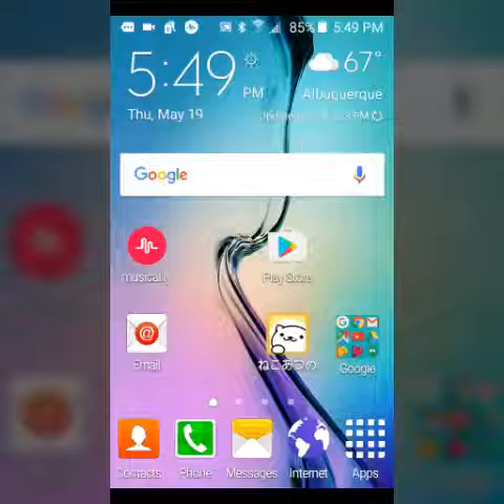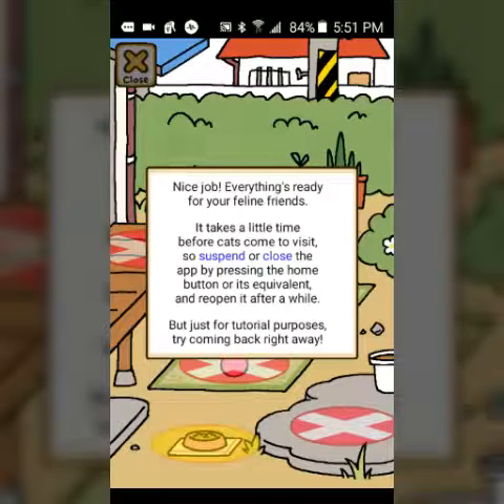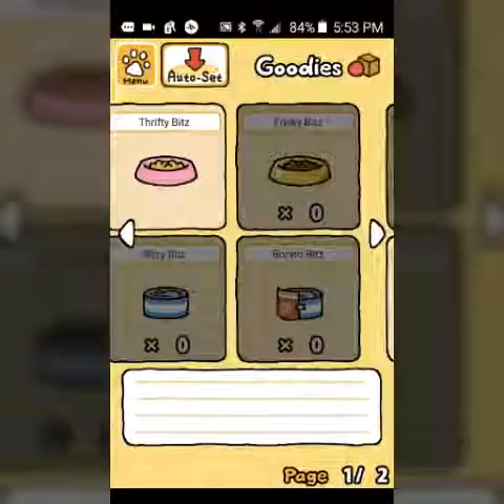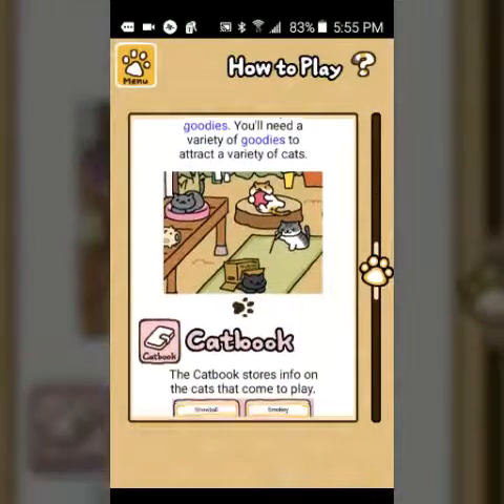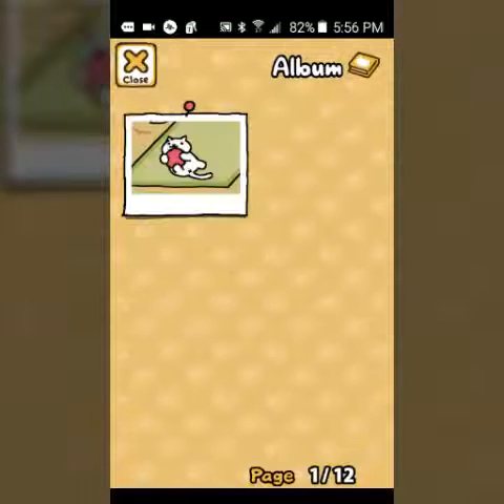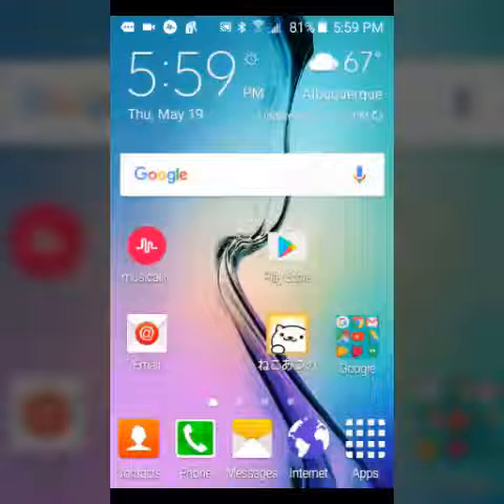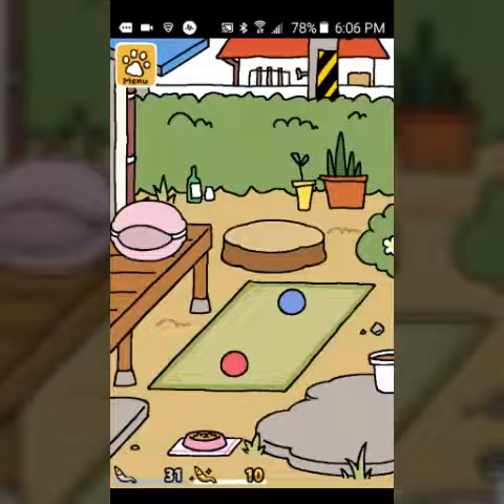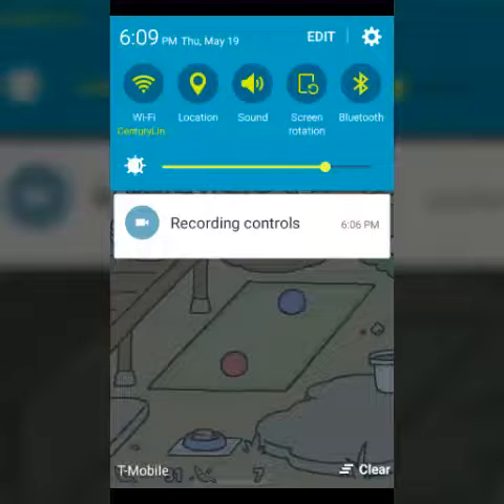Yay playing neko asume.